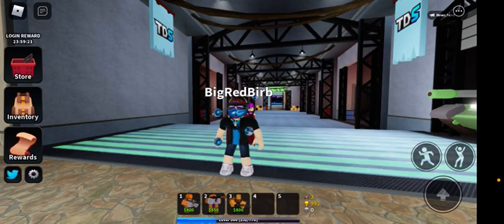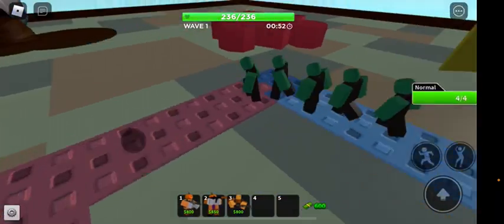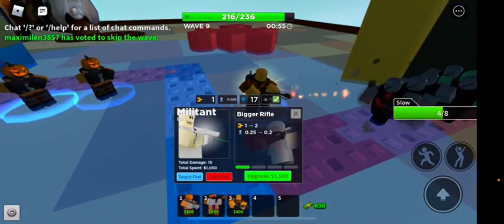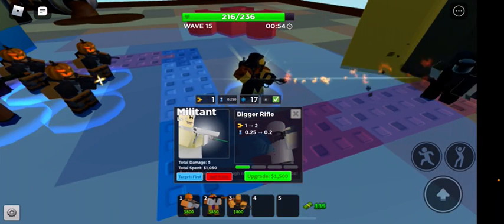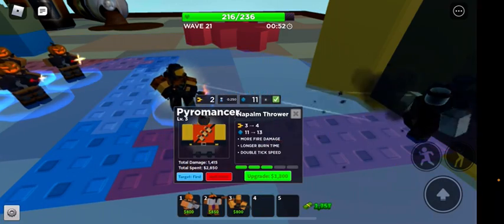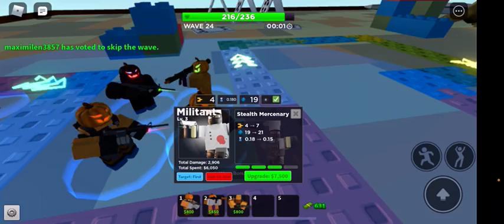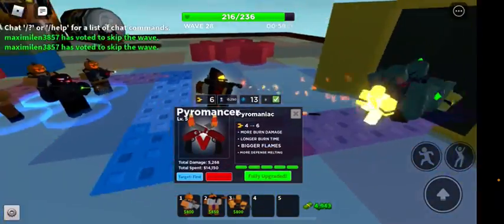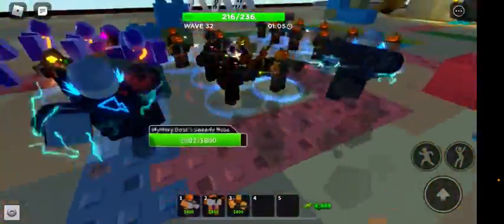Tds pumpkin skins only